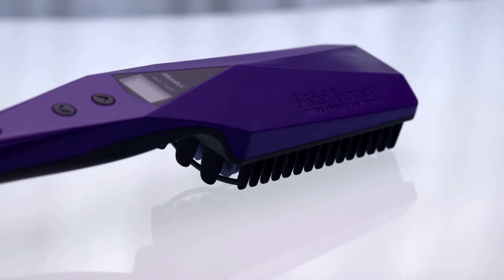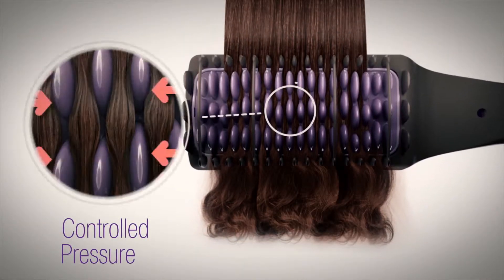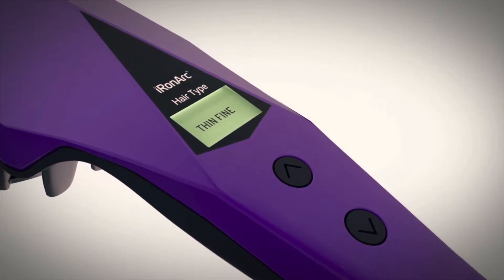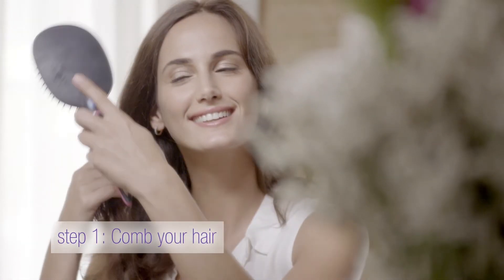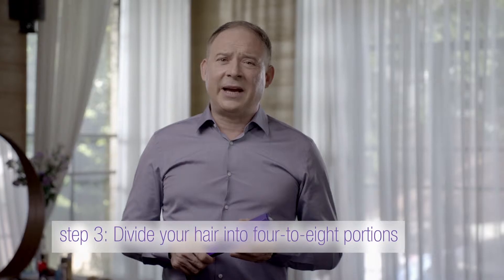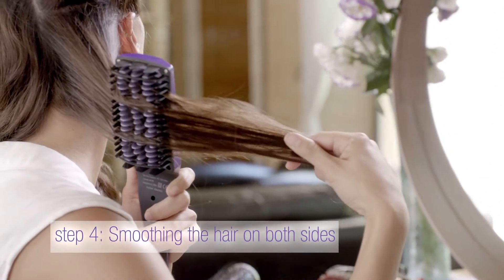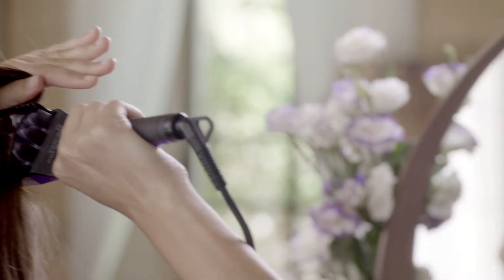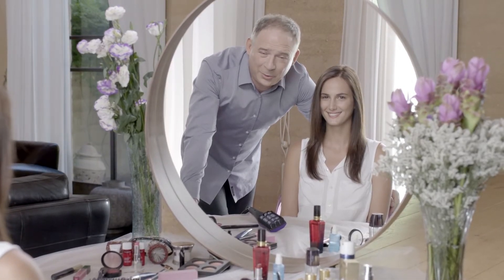Michel Mercier How to Use IronArc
הפקה ובימוי אודי אפרת
אפטר וגריידינד אלון משי